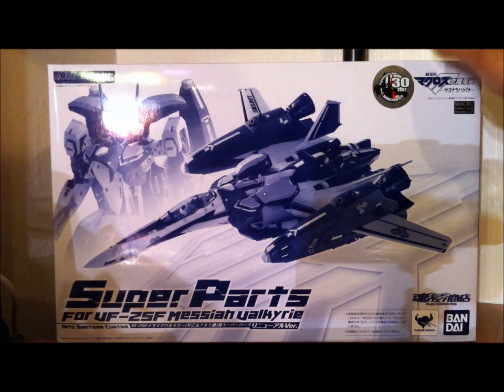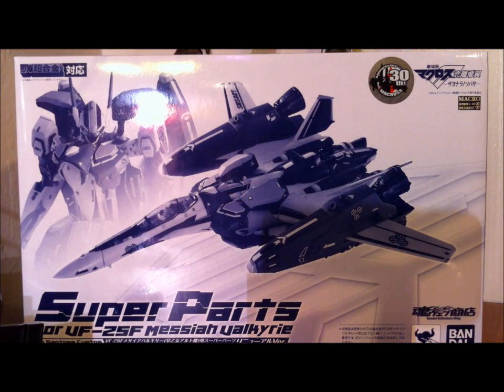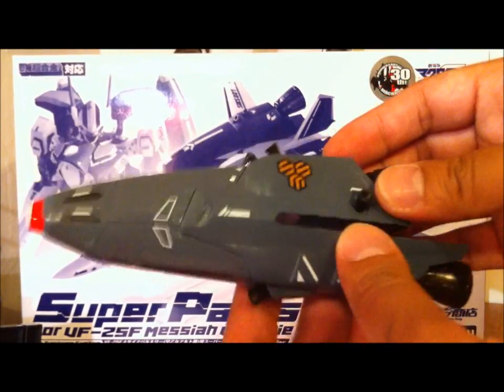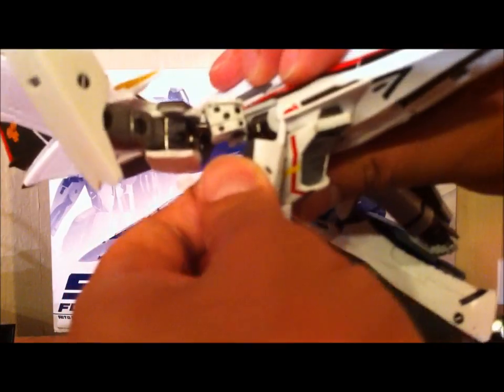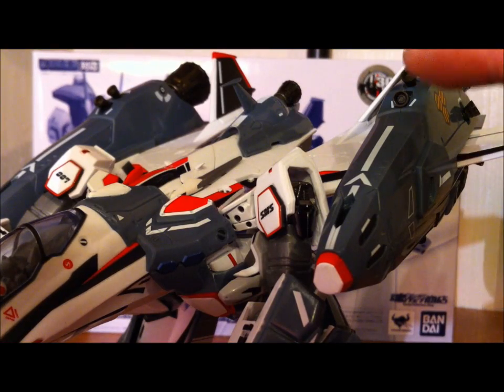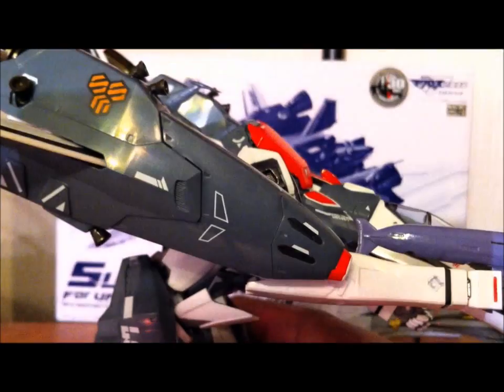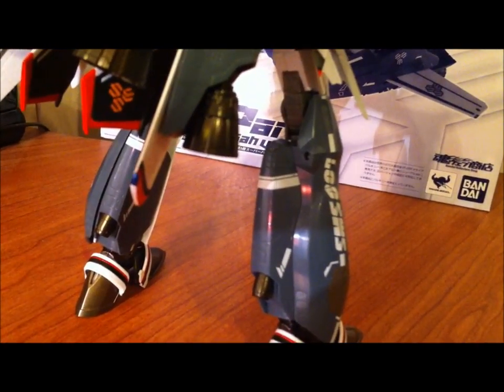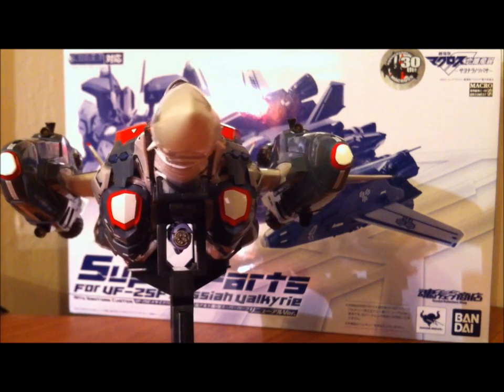Bandai DX VF-25F Super Pack Renewal Version Review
Yet another Tamashi Web Exclusive.
But it sure looks good on that Messiah.